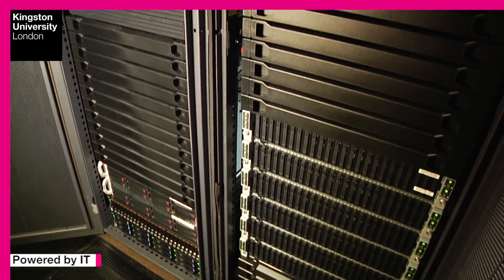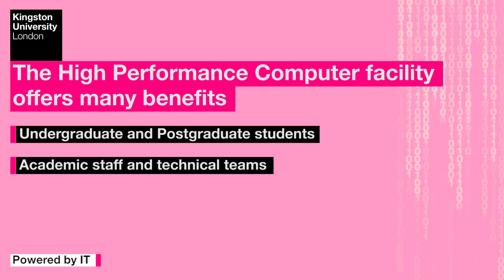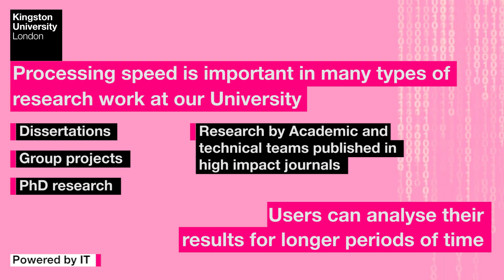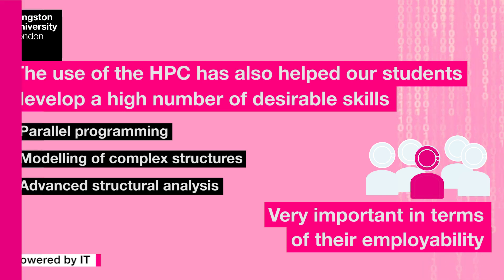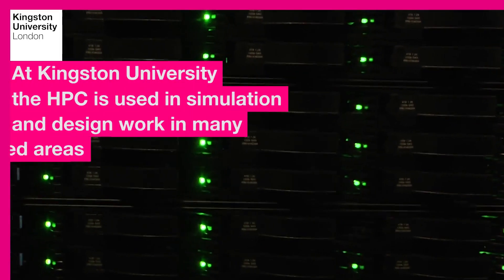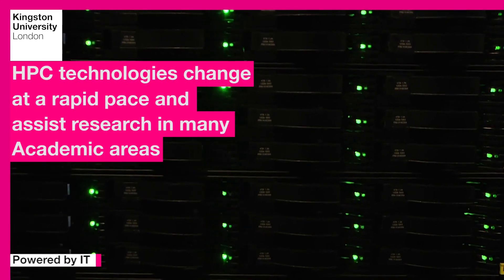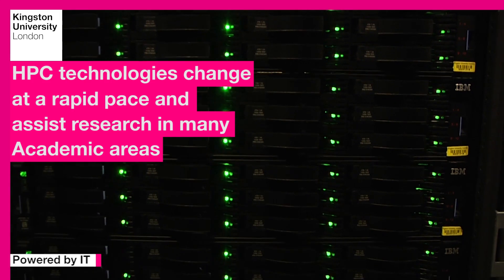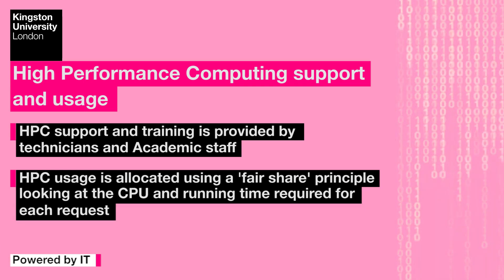An introduction to High Performance Computing at Kingston University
Find out more about High Performance Computing (HPC) at Kingston University.